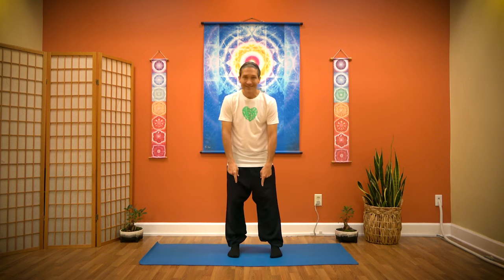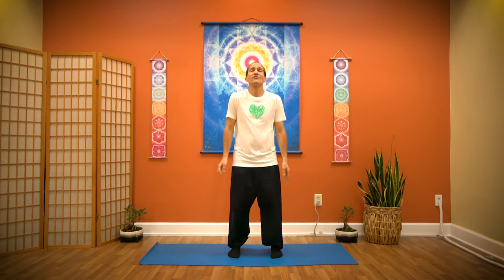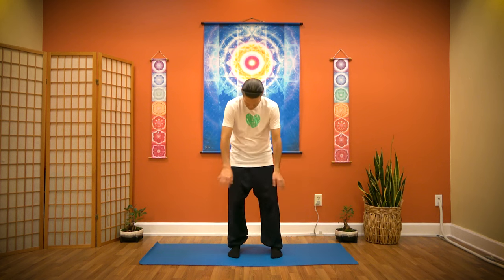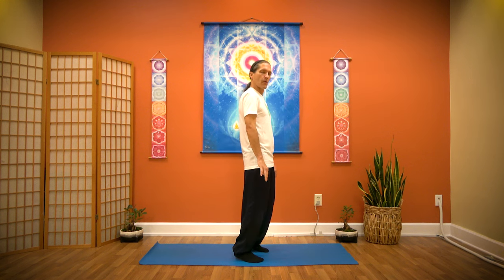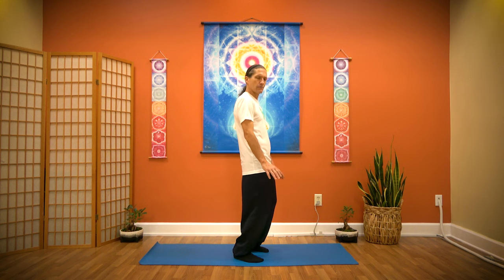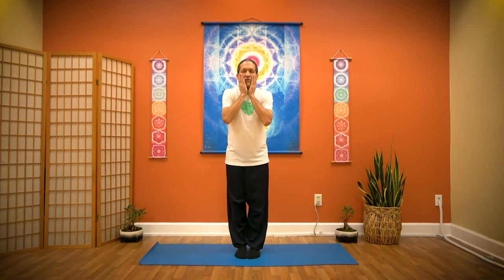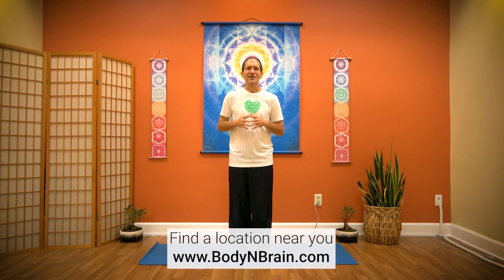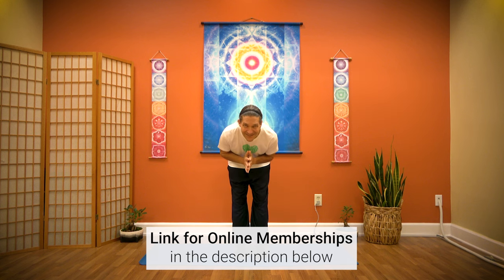8 Brocades "Ba Duan Jin" #8: Dropping the Post | 10 Minute Daily Routines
The 8 Brocades (a.k.a. Ba Duan Jin) is one of the most popular qigong practices dating back to over 1000 years in China. As the story goes, General Yue Fei from the Song Dynasty developed the 8 Brocades as 8 different movements and exercises for his soldiers to keep their bodies strong, healthy, and prepared for battle. Try this routine, the eighth of the 8 brocades, "Dropping the Post."

Brain Education TV offers content on mental health and emotional intelligence to help people with loneliness, depression, anxiety, and stress. The foundation of our content comes from Brain Education, an academic study from South Korea for using the power of the brain to manifest your dream life. Brain Education is officially recognized by the Government of South Korea and is backed by over 40 years of research and application. Since its inception, millions of people around the world have practiced and benefitted from Brain Education (including us! 😁).